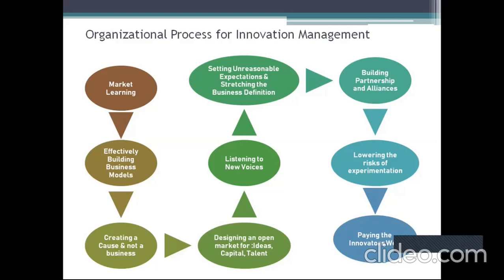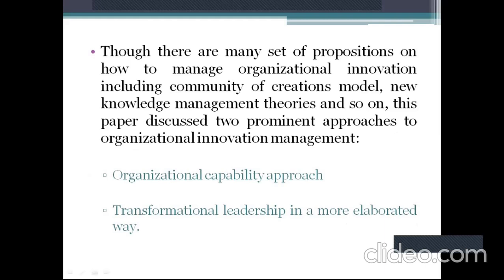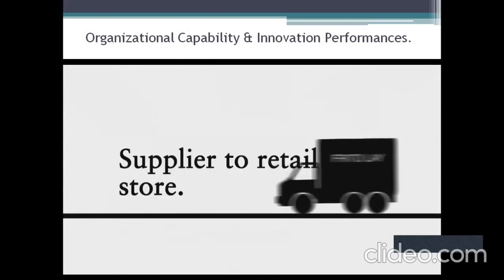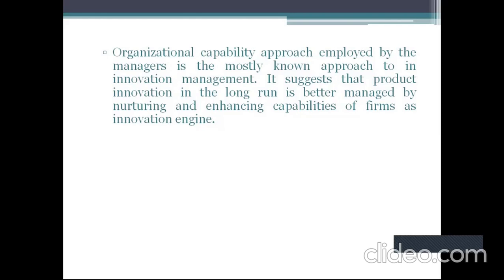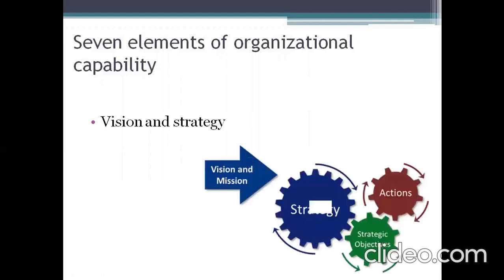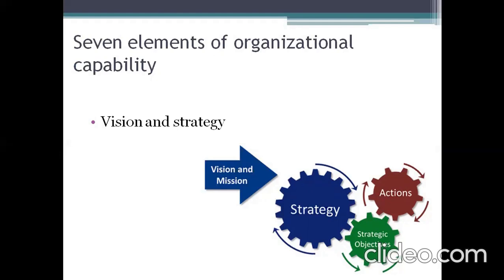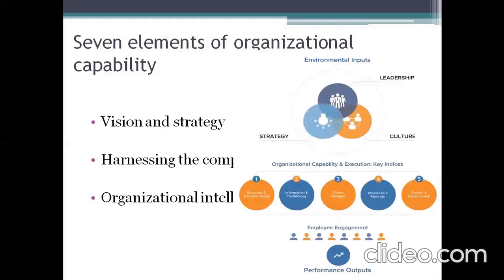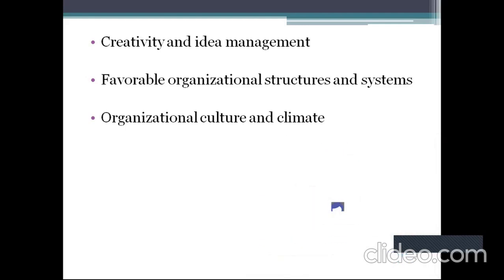SYBBA_STARTUP_22_07_2020_NMU